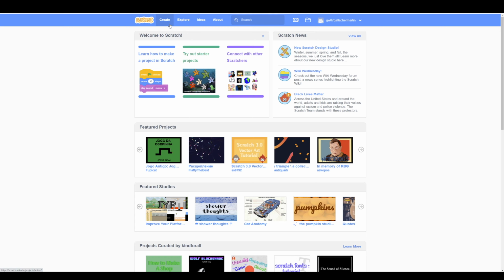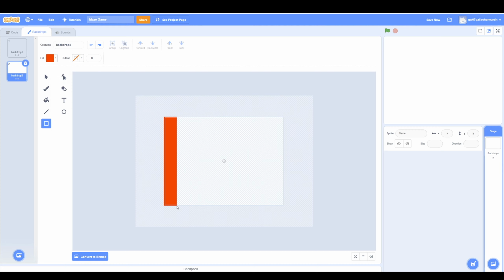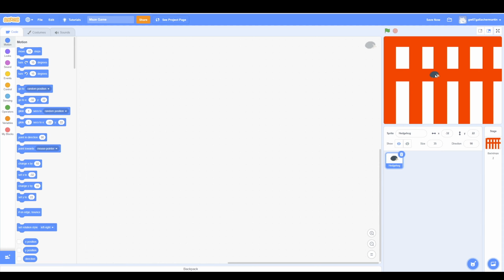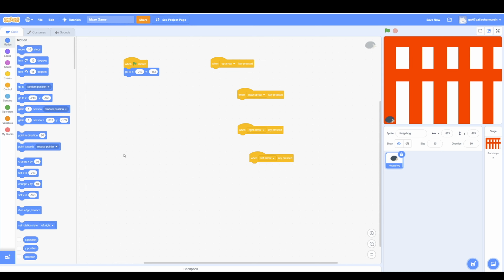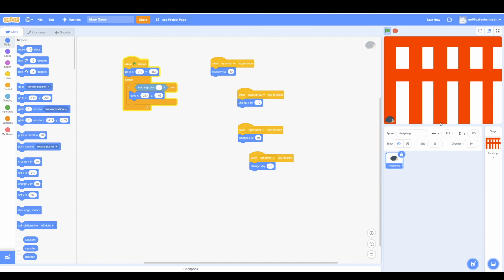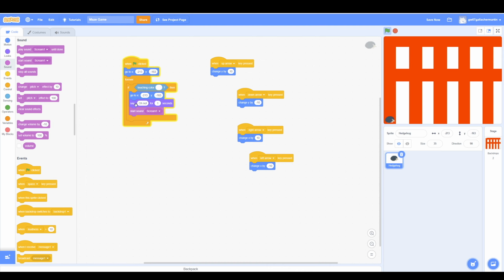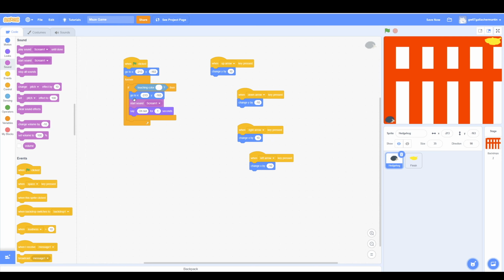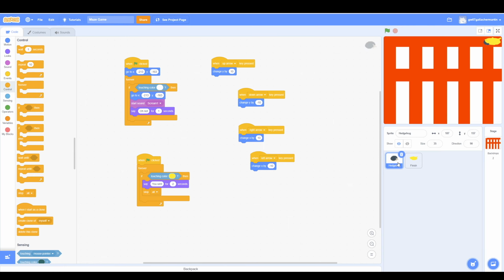Scratch Video 4 - Maze Game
Video 4 (Mazes):
• Create a maze
• Sequencing
• Loops
• Conditions